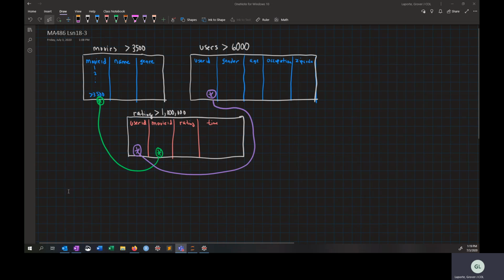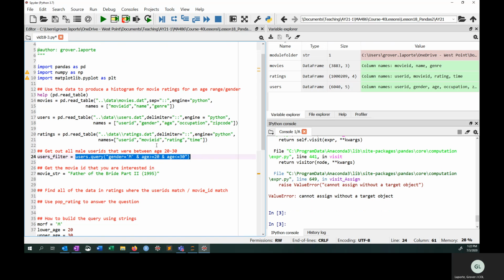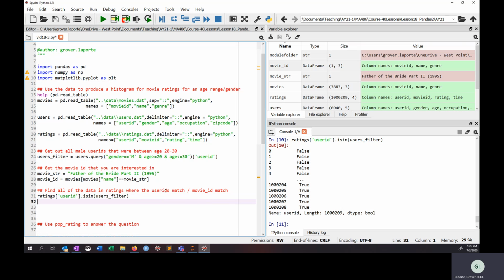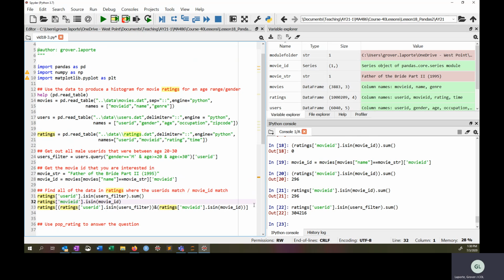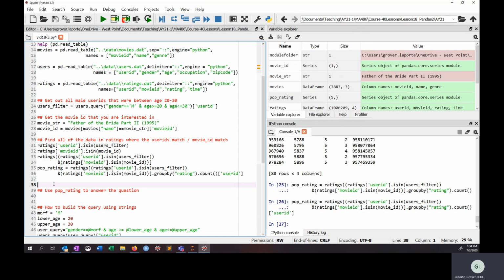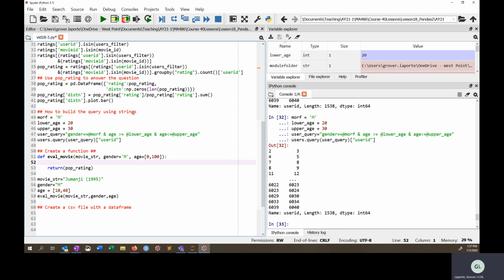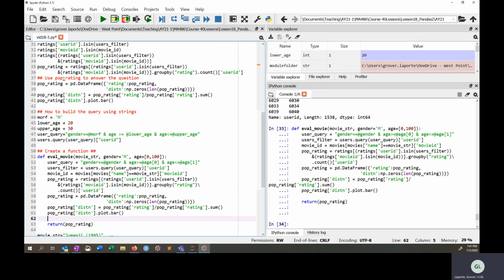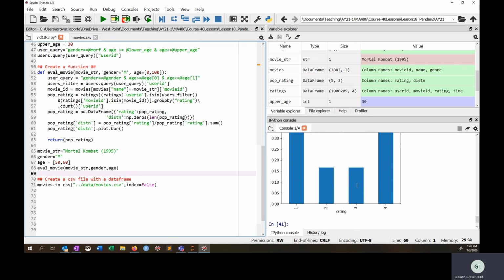MA486_Lsn17_3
Application of a DataFrame - using multiple dfs in the creation of a chart; decomposition and prototyping